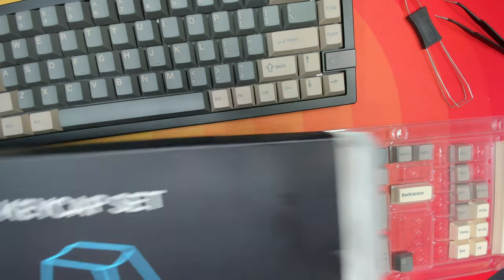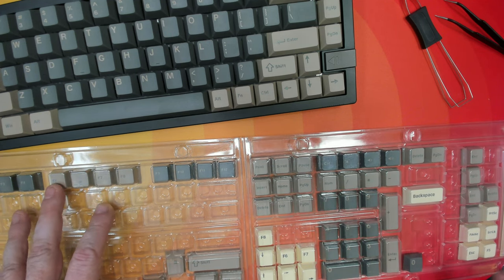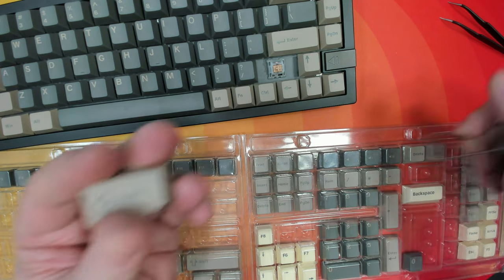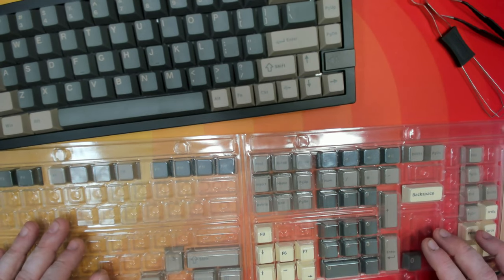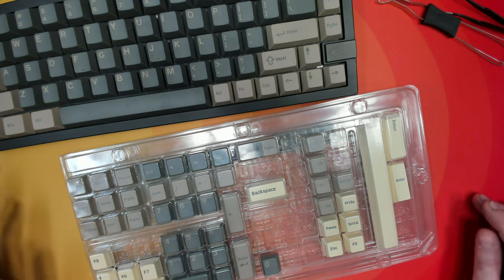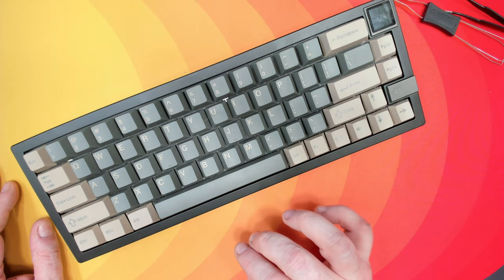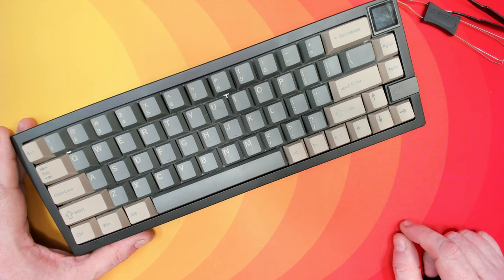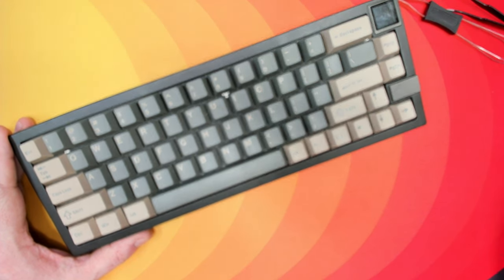Womier Brown Gray DS PBT Keycaps | Review and Sound Test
Today I take a look at a set of keycaps from Womier.

This and many other sets of good quality currently listed for $17.99!

Chapters:
00:00 Channel Intro
00:10 Video Intro - Womier Keycaps
04:00 Sound Test